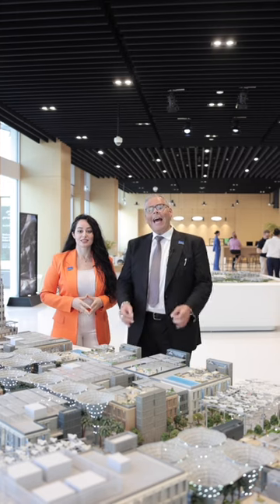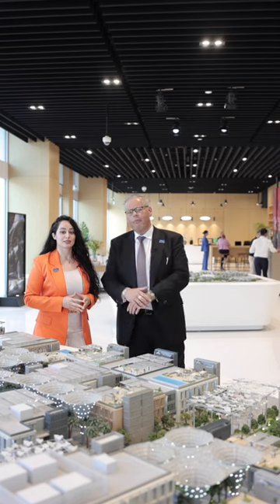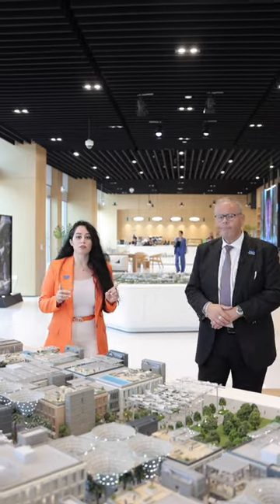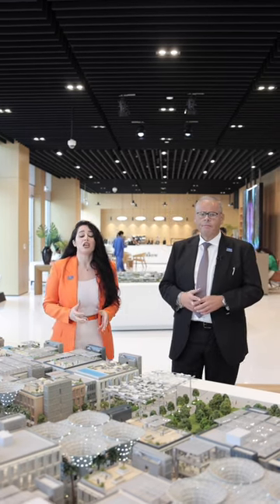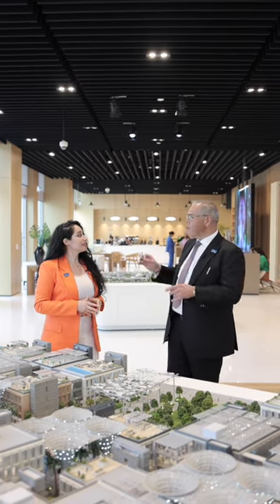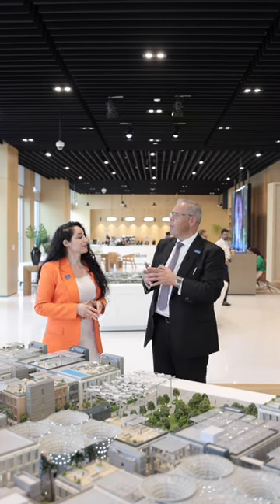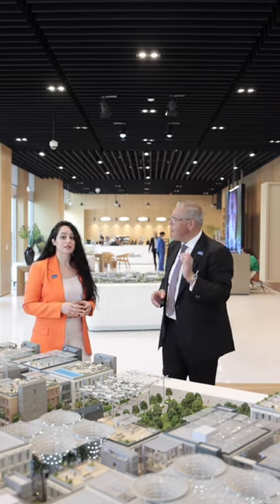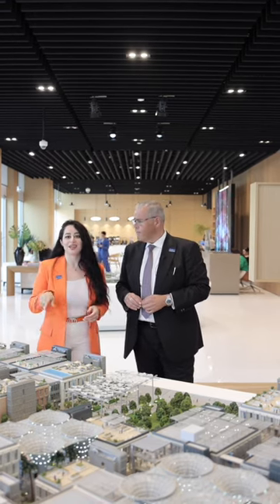Capital Appreciation in Dubai: Colliers Reveals How!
🌆 Ever wondered where the NEXT big opportunity in Dubai lies? 🤔

Nik & Maleha from Colliers unveils the secrets to capital appreciation in the UAE's prime spots! 🚀🏡

Tap ❤️ and contact Nick & Maleha if you're ready to invest smartly!

 Nik Johnson | 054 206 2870
Maleha Bashiri | 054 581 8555